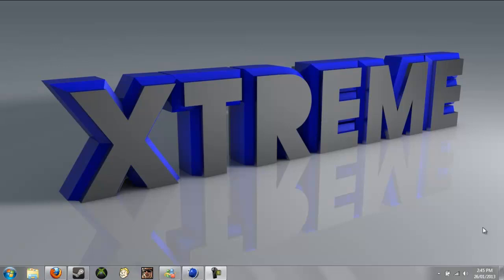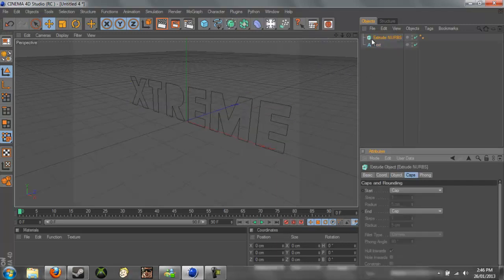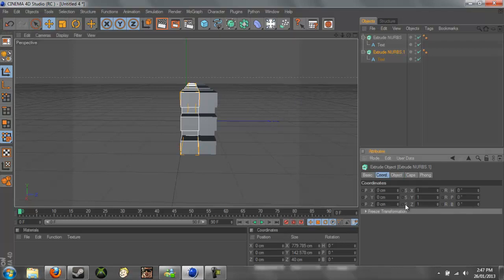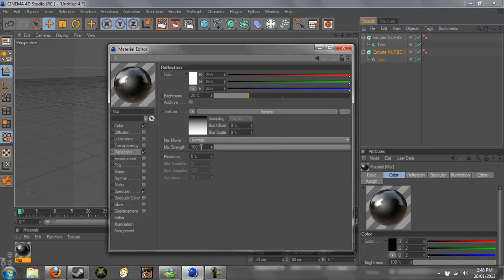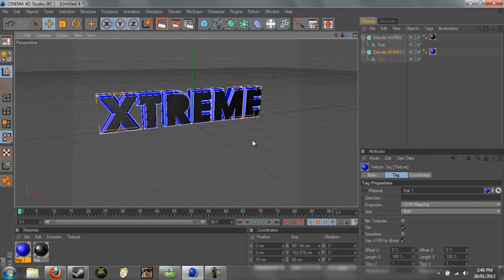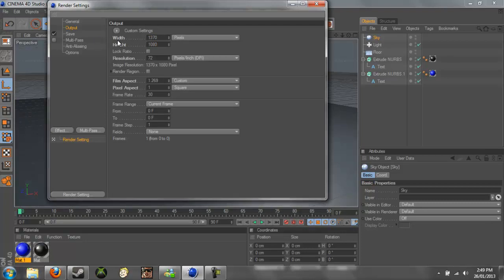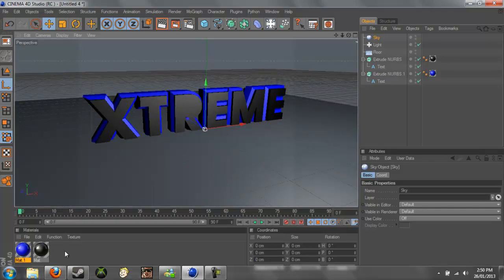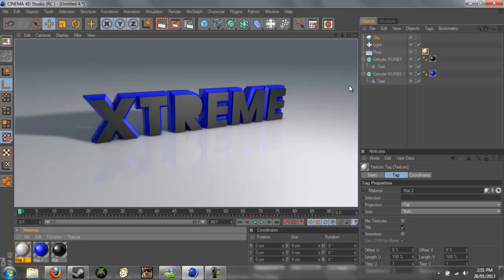Cinema 4D: How to make a realistic-professional desktop background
How to make a professional desktop background.

You could use this for a video purpouse, or just casual use, whatever you want!

Sorry for the bad quality audio, I am getting a new mic soon.